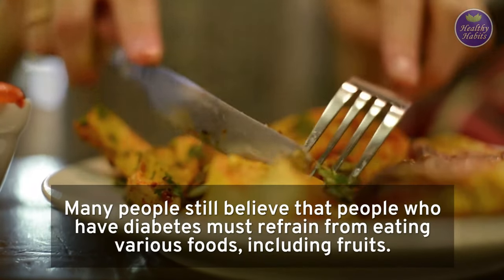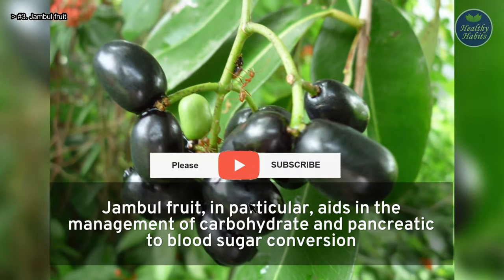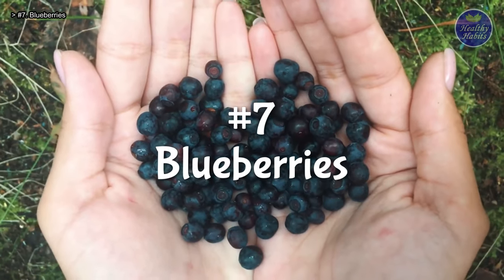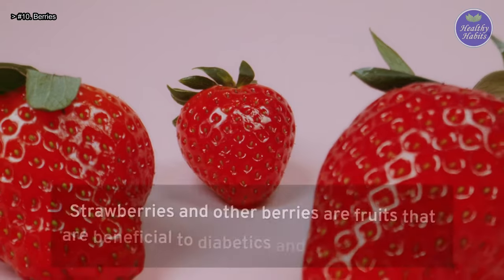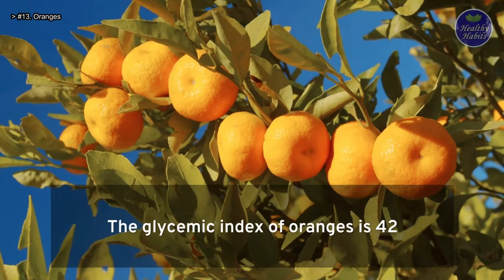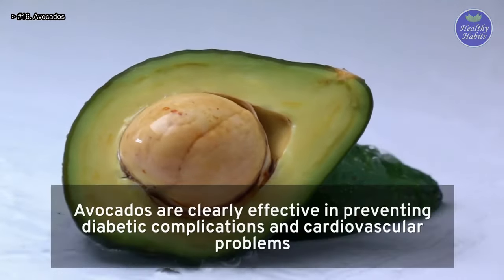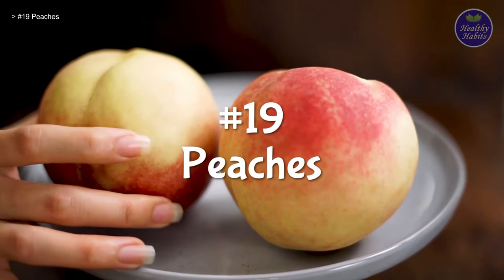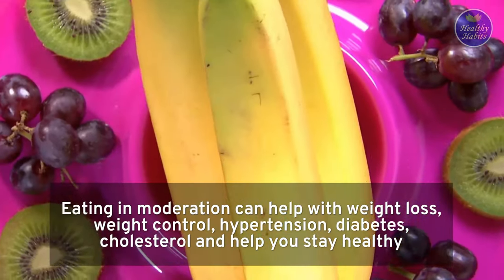Top 20 Fruits for Diabetic Patients and Lowering High Blood Pressure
Let's find out more about the top 20 fruits for diabetics and high blood pressure. If you have diabetes and/or high blood sugar, then you should start consuming these fruits. These best fruits can lower your blood sugar and high blood pressure levels naturally at home.

⚠️ NOTE ⚠️
We understand that there may be differing opinions on what fruits are suitable for people with diabetes.  It's important to note that most of the fruits on our list are based on the recommendations of the American Diabetes Association, a well-respected organization in the field of diabetes management. While some fruits listed may have a higher natural sugar content and carbs, they can still be included in a diabetes-friendly diet as long as they are eaten in MODERATION and as part of a well-balanced meal plan.

Here are some fruits out there which are perfect to help diabetes and lower high blood pressure:
1. Plums
 Plum is a well-known remedy for constipation and digestive system improvement.
2. Pears
Chinese pears are said to be a beneficial fruit for curing diabetes by lowering cholesterol, lowering blood sugar, and boosting the immune system.
3 Jambul fruit
This fruit has been scientifically proven to help diabetics lower their blood sugar levels.
4. Papaya
People who consume papaya on a regular basis may have improved diabetes management and avoid insulin injections. disease.
5. Grapes
Fiber in grapes can help digest the fruit more slowly, absorb nutrients more efficiently, and lowering blood sugar levels.
6. Apples
These fruits can help diabetics lower cholesterol, regulate blood sugar, and enhance intestinal function.
7. Blueberries
Improving adiponectin levels in blueberries can help keep blood sugar levels in check and improve insulin sensitivity.
8. Grapefruit
Grapefruits include flavonoid naringenin, which helps diabetics maintain a healthy GI system and blood insulin levels.
9. Kiwi
Kiwi also has fiber, which can help with cholesterol and blood sugar issues.
10. Berries
Berries are low-carb fruits that help to regulate blood sugar levels by lowering the glycemic index.
11. Guava
Antioxidants, particularly fiber and vitamin C, are abundant in guavas.
12. Watermelon
If eaten in moderation, it can help avoid diabetes.
13. Oranges
As you may be aware, being overweight is one factor contributing to diabetes and high blood pressure.
14. Cherries
According to a new study, cherries are more effective than other fruits in reducing inflammation.
15. Prunes
By decreasing digestion, the fiber in this fruit helps to balance blood sugar levels.
16. Avocados
Avocado is not only lower your LDL cholesterol, but they also reduce the amount of triglycerides in your blood.
17. Mangoes
Mango is an excellent diabetes treatment.
18. Walnuts
They can help to slow the progression of chronic diseases, including diabetes and heart disease.
19. Peaches
Peaches are suitable for diabetics on a low-carb diet.
20. Bananas
They are high in potassium, which is beneficial to persons with diabetes or high blood pressure.
These are the 20 best fruits for high blood pressure and diabetic patients. Eating in moderation can help with weight loss, weight control, hypertension, diabetes, cholesterol and help you stay healthy.